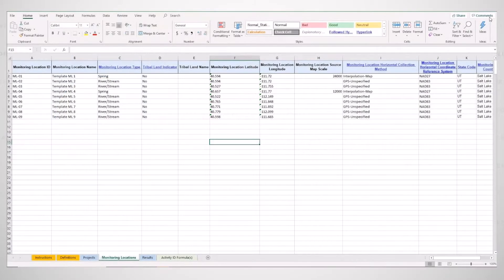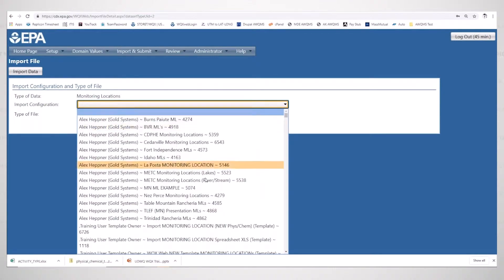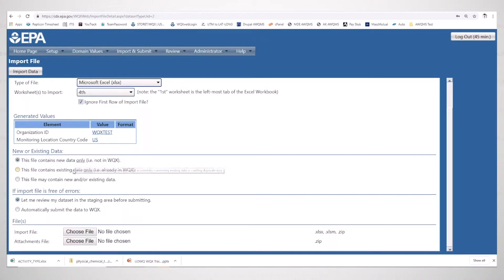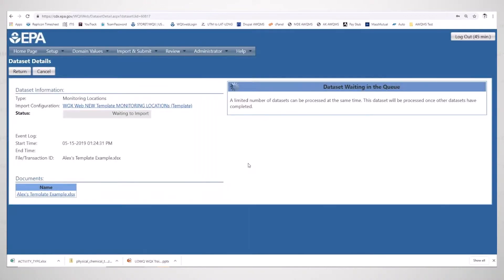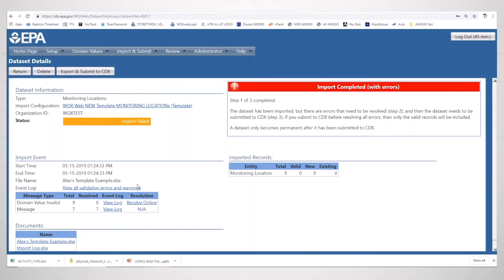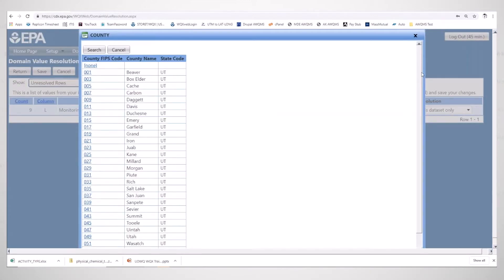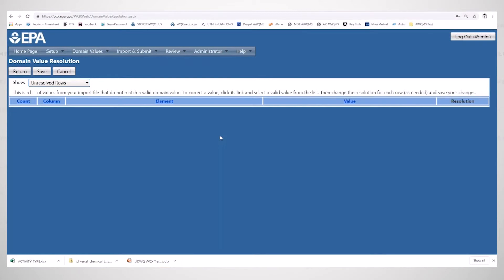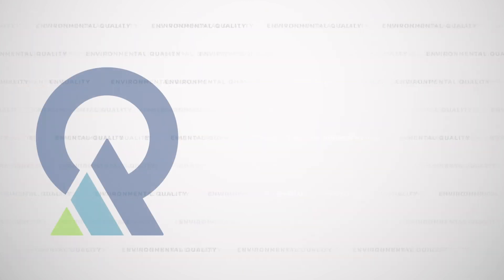WQX Data Prep Importing Monitoring Locations